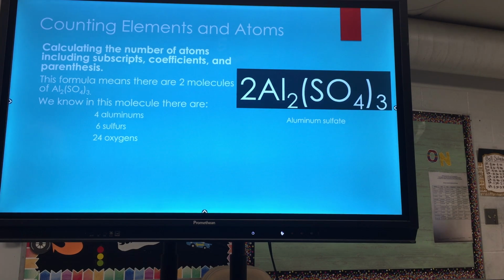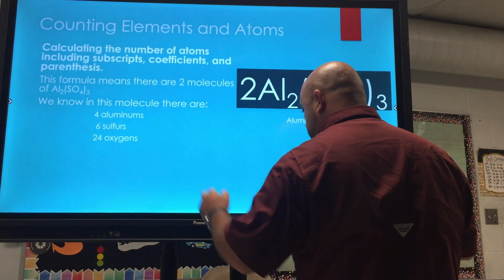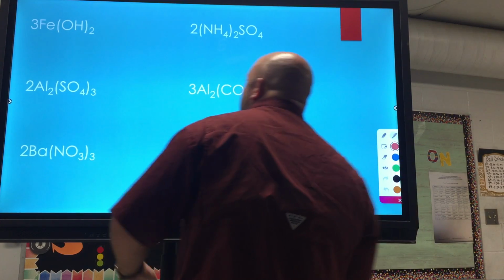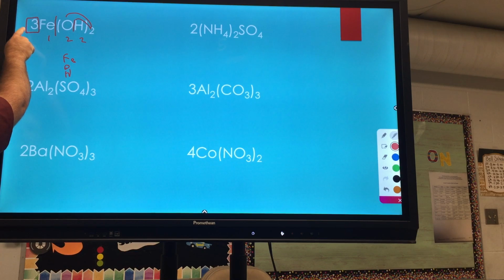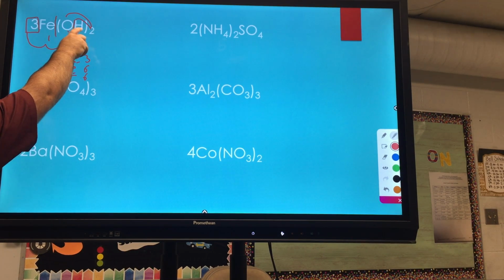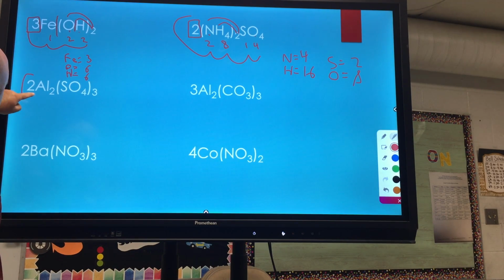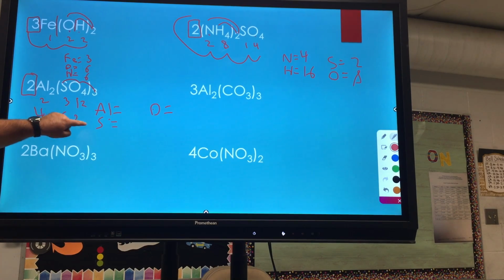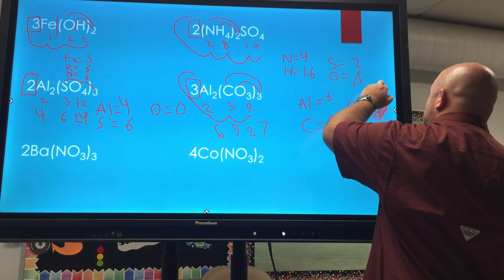P.7.5D Counting Elements and Atoms Part Four